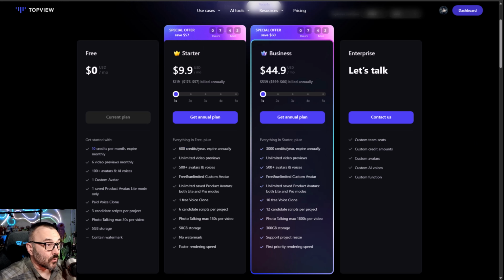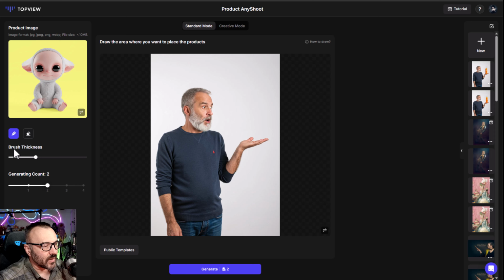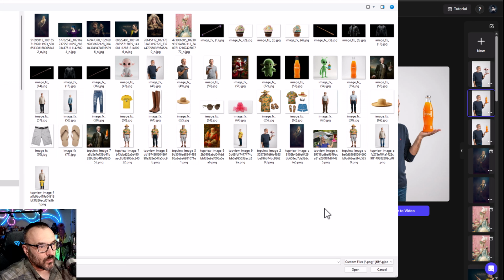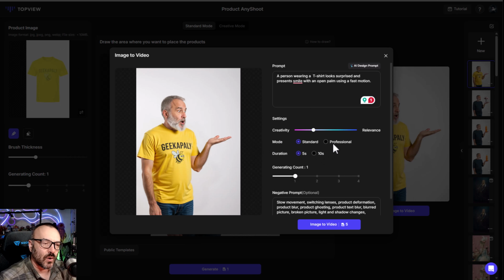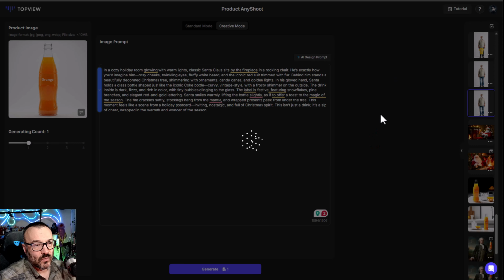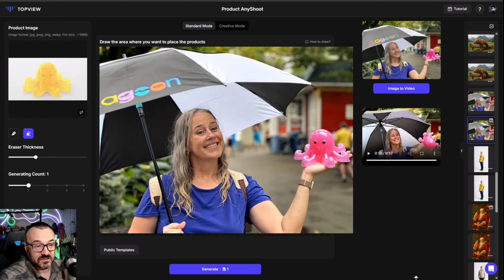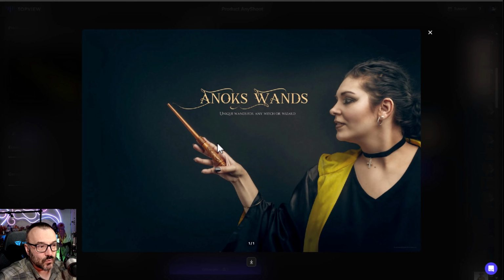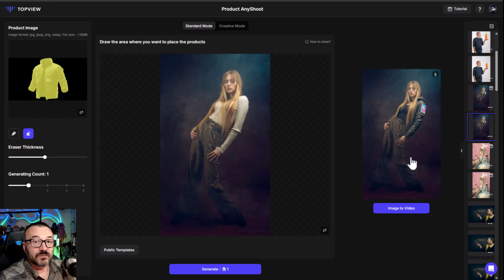Shockingly good AI changing industry. TopView AI AnyShoot magic!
TopView.ai Review and AnyShot Feature Tutorial | Create AI Product Placements and Animations

In this video, I review and demonstrate how to use TopView.ai, an AI-powered video creation platform designed to simplify and automate product marketing content. The main focus is on the AnyShot feature, which allows you to transform simple product photos into dynamic, realistic AI-generated scenes and animations.

What you’ll learn:

Full walkthrough of the TopView.ai interface
How to use the AnyShot feature for AI product placement
Creating animations and avatar-driven presentations
Advantages and limitations of the platform
Real-world use cases for e-commerce, ads, and content marketing

Who is this for:
Product marketers and brand managers
E-commerce sellers (Amazon, Shopify, Etsy)
Content creators and influencers
Small businesses looking to elevate their visuals with AI

Key topics covered:
AI avatar customization
Product showcase automation
Voiceover and subtitle tools
Cross-platform video formatting

My recommendations:
Stuff I am using:

3D Art essentials

0:00 — Intro: AI videos without models? Let's test TopView
0:06 — What TopView AI promises and this video's sponsor note
0:26 — Who is TopView AI for? Creators, marketers, and more
0:44 — Pricing: Free credits, monthly plans, and value comparison
1:34 — Dashboard tour: Projects, assets, avatars, and templates
2:26 — First impressions & fun with avatars and product placement
3:10 — Using product + issue features — the most impressive tools
3:57 — Trying templates and positioning your item
4:45 — How to match background lighting for better realism
5:40 — Creating your own AI-generated models
6:33 — Using brush tool for placement and masking
7:12 — Community templates and credits per generation
7:52 — Cloud rendering benefits vs. local generation
8:30 — Example result: Funny character holding orange drink
9:28 — Testing realism: Shadows, reflection, and consistency
10:03 — Replacing clothing: T-shirts, logos, and masking
11:06 — Limitations: No zoom or rotation tools for better placement
12:00 — Model behavior: What not to expect (e.g. T-shirt as pants!)
12:40 — Generated clothing quality: Wrinkles, shadows, realism
13:06 — Animating your image: Description, prompt editing, settings
14:20 — Creativity vs. Relevance: CFG-like balance
15:02 — Frame rate, resolution, and credit usage explained
16:00 — Negative prompts and generation controls
16:38 — Real examples: Animations with props and hands
17:30 — Santa Claus test: Historical figures with animated products
18:11 — AI-generated shadows, lighting, and details
18:58 — Creating from scratch: Santa with AI-generated props
19:45 — Using real photos: Testing limitations and facial shifting
21:01 — Comparing AI avatars vs real photos: What works better?
21:35 — Full-body outfit replacement and animation results
22:24 — Fun example: Swapping in geek t-shirt, pants, flip-flops
23:40 — Animation of full outfit with consistency and flow
24:35 — Testing wand replacement — object orientation matters
25:25 — The need for object rotation and better product support
26:00 — Another example: Cupcake shoot vs AI-generated version
27:02 — Realism test: Feather motion and parallax from photo
28:00 — Cyberpunk outfit transformation on a model
29:10 — Final impressions: Pre-trained model accuracy
30:00 — Summary: Who should use TopView AI and why
30:44 — Sponsored but honest: What works and what doesn’t
31:30 — Final thoughts & viewer tips: Try it, share feedback
33:00 — Outro: Thanks for watching + next steps